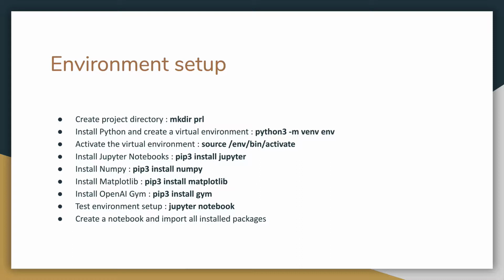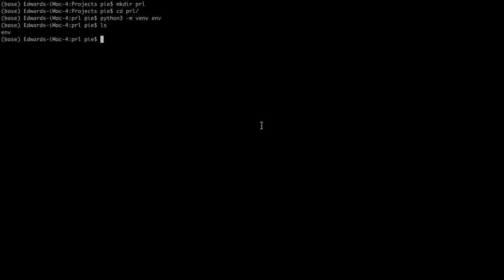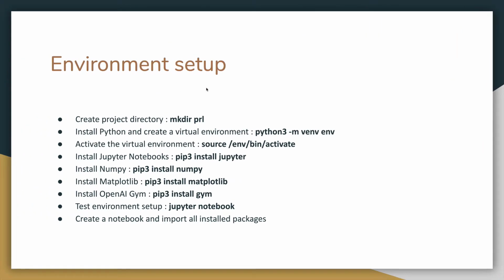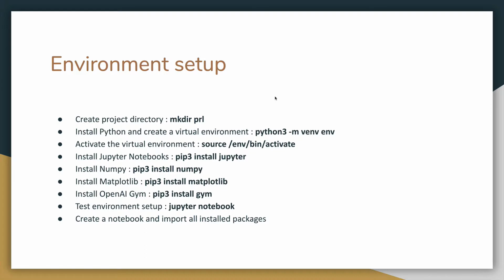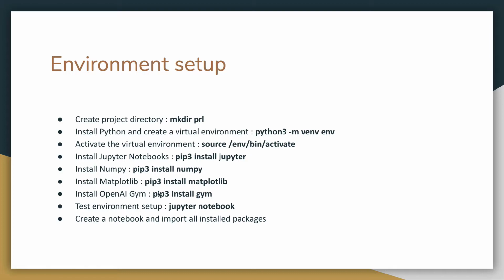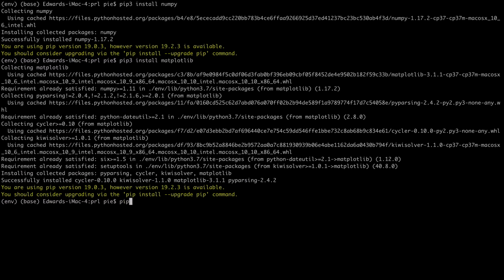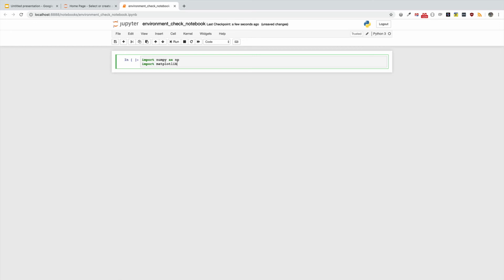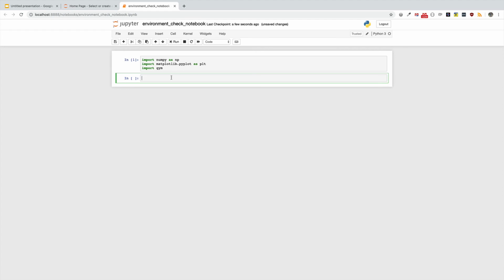Practical Reinforcement Learning - Environment setup (1.3)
In this video, I demonstrate how to setup a basic coding environment for practicing various RL algorithms. I show how to create a virtual environment, activate it, and install jupyter, numpy, matplotlib, and gym as dependencies. Finally, I show how to create a dummy notebook and import all installed packages to confirm your installations.